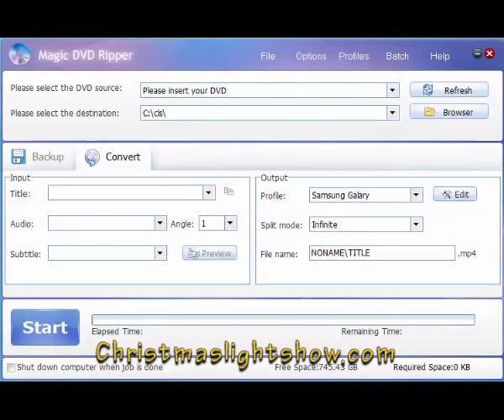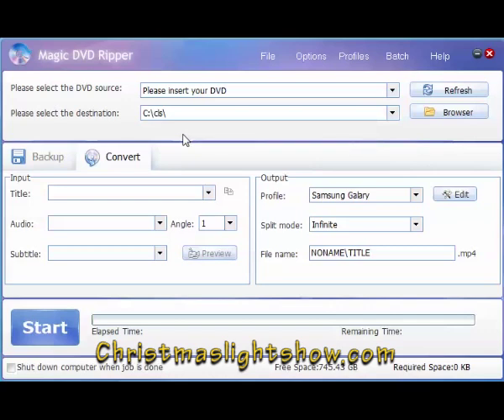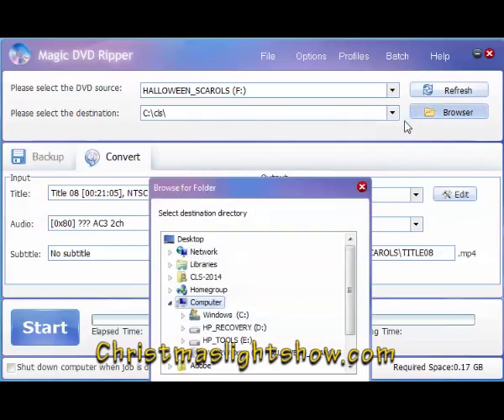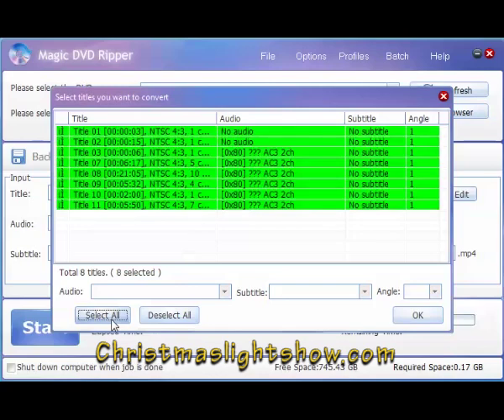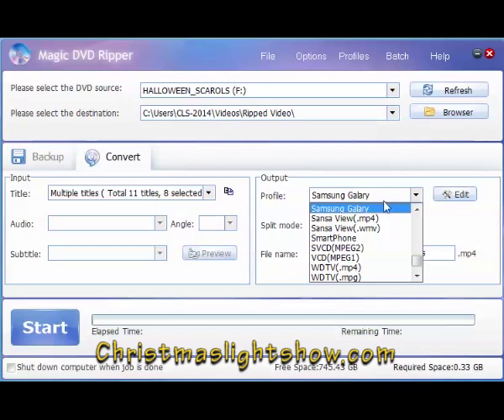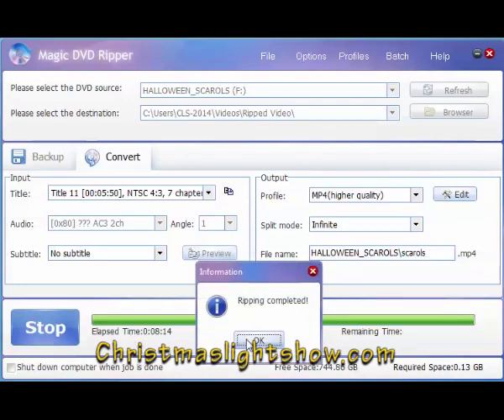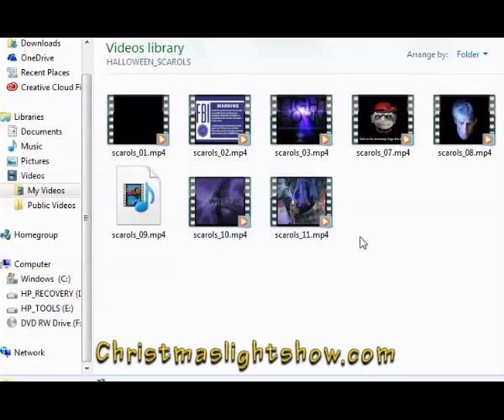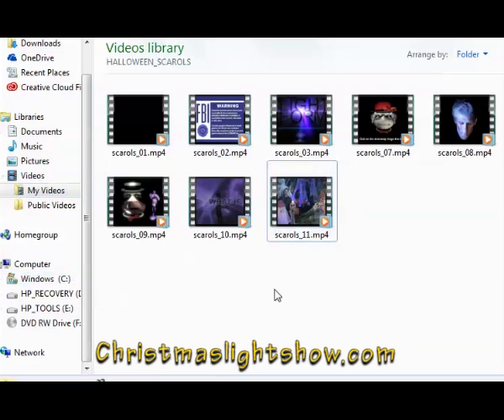Magic DVD Ripper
This video shows you how to use Magic DVD Ripper to remove video from the dvd into a format so you can use the video on our flash drive projectors.